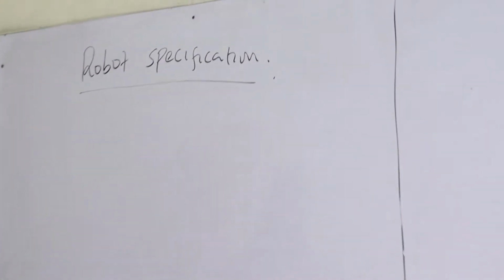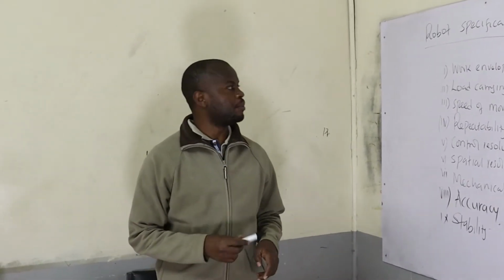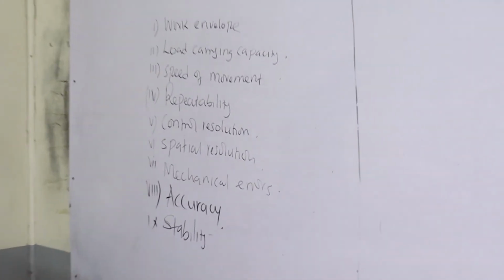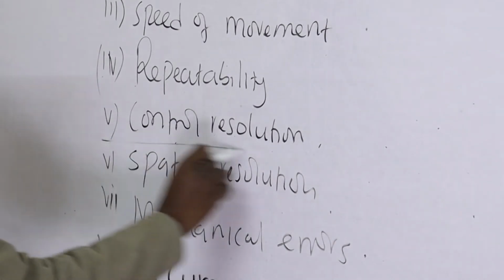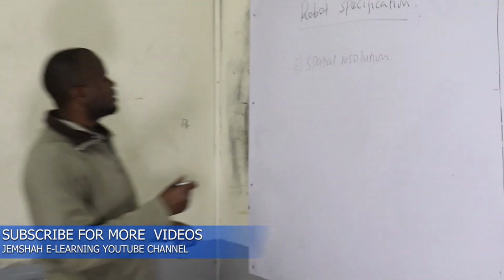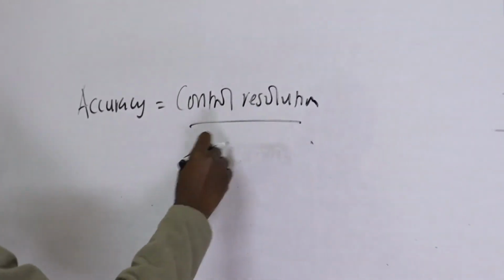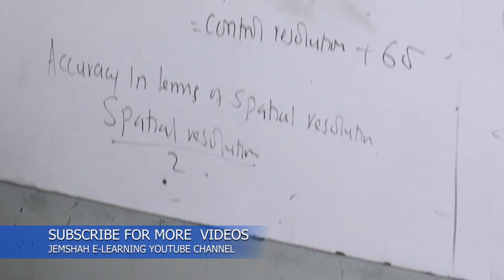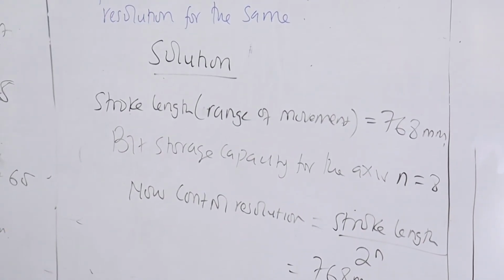ROBOTICS PART 6 {Robot specification, Spatial resolution, mechanical errors, Accuracy}